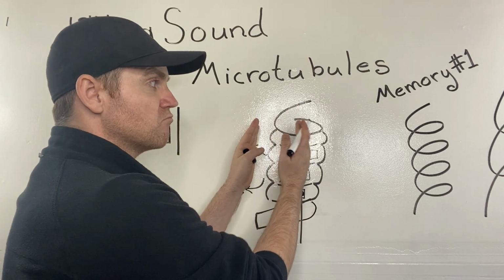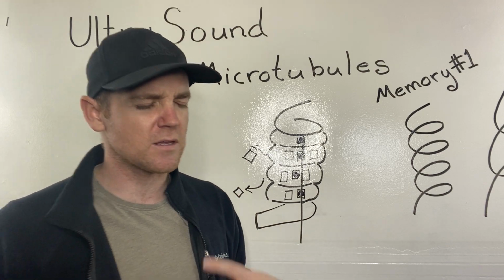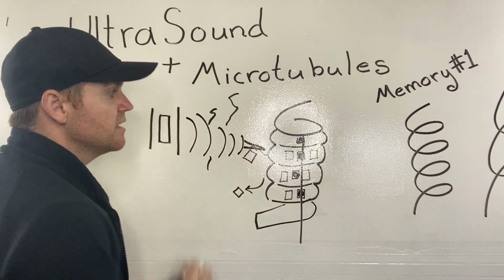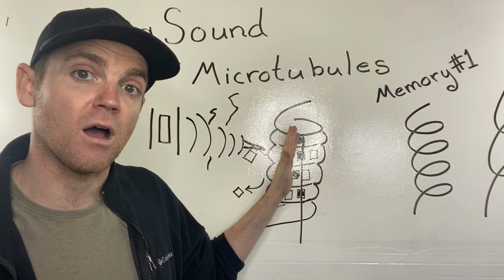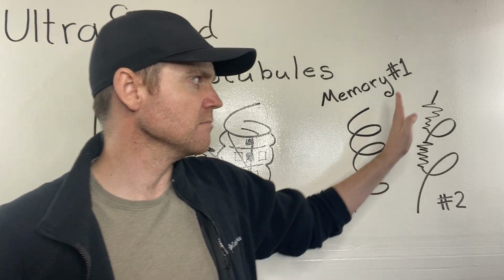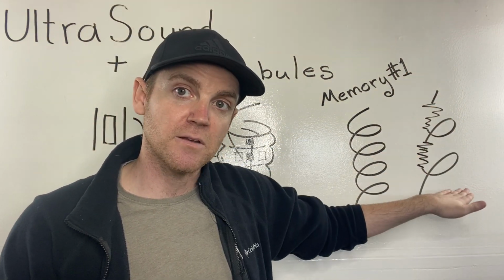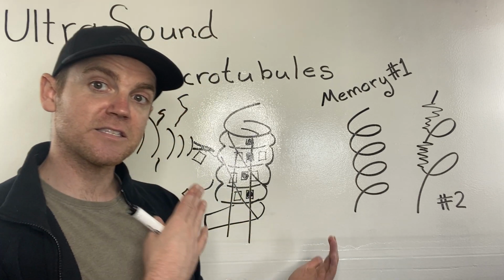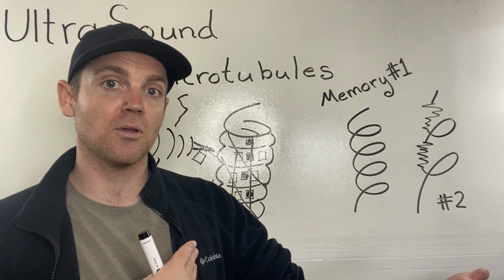Ultrasound - Microtubules - Memory - What is the Relationship Between These ?